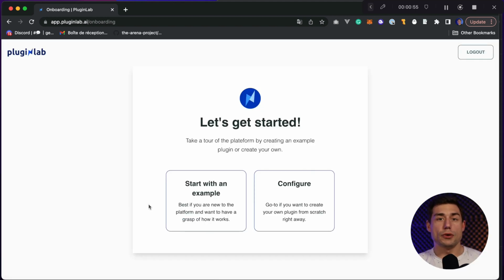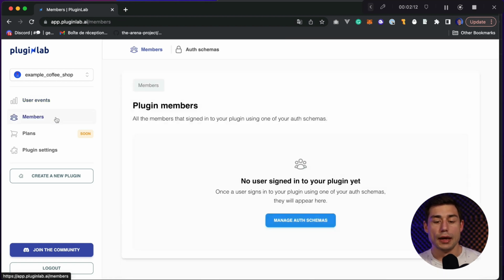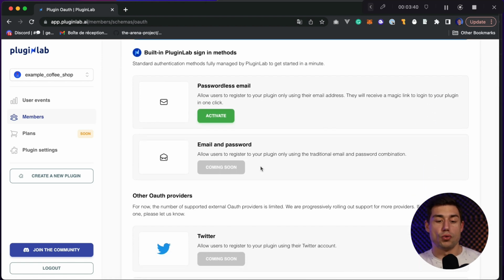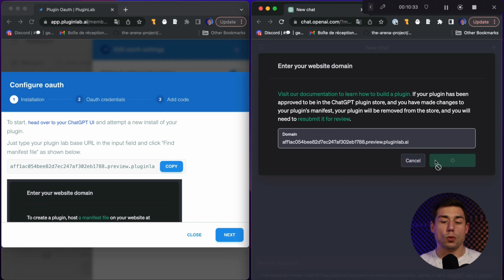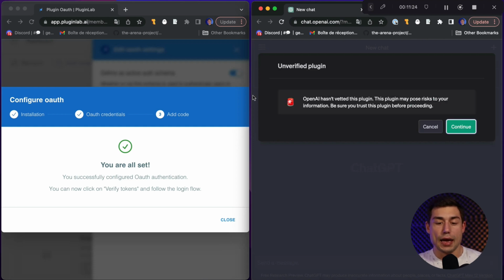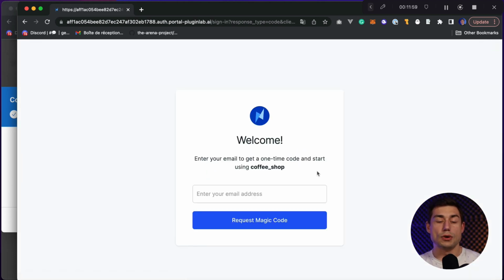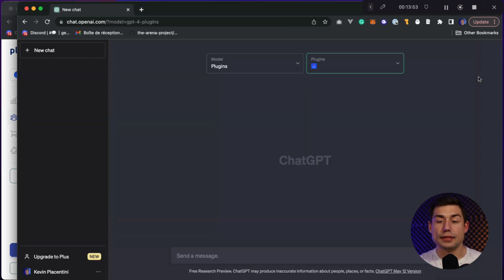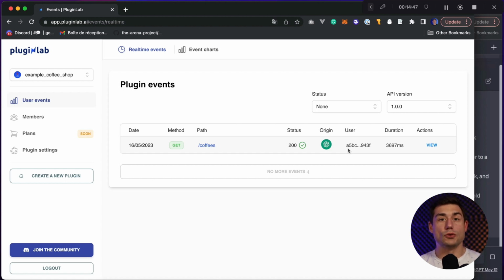How to configure Authentication on ChatGPT Plugin (sign-in, sign-up and event tracking)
In this video, I'll show you how you can configure a full-featured user management system (including sign-in and sign-up) on ChatGPT plugin using pluginlab.ai

➡️ Who I am:

🚀 My name is Kevin, I'm a software engineer and the cofounder of